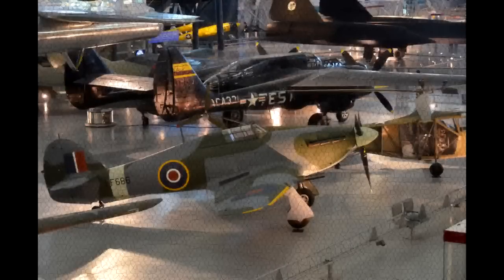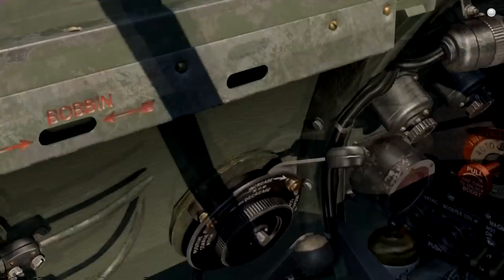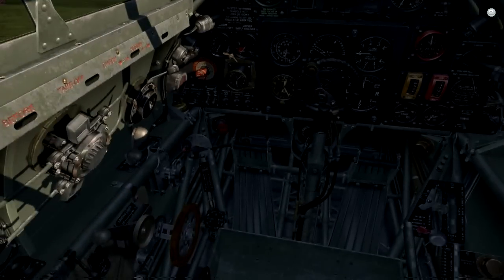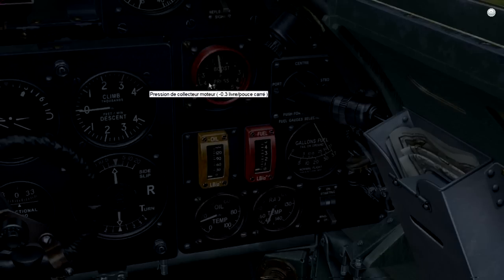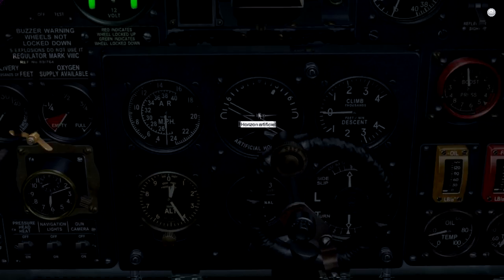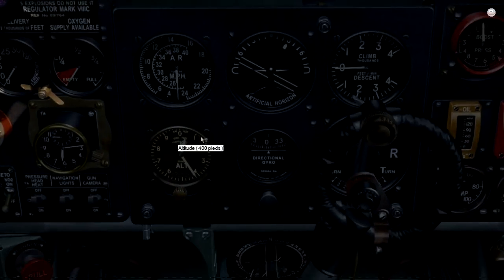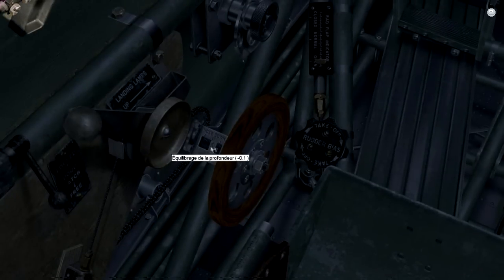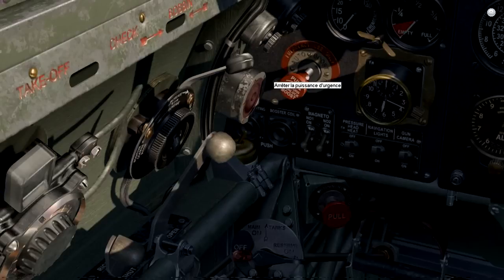Complex Engine Management & Aircraft systems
Complex engine management (CEM) and aircraft systems.